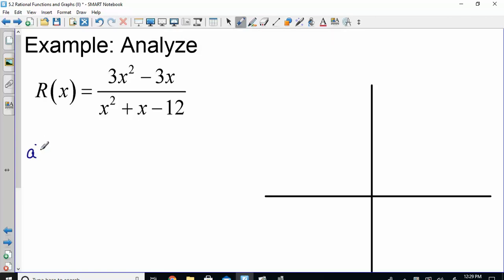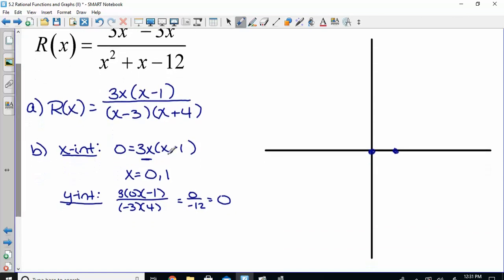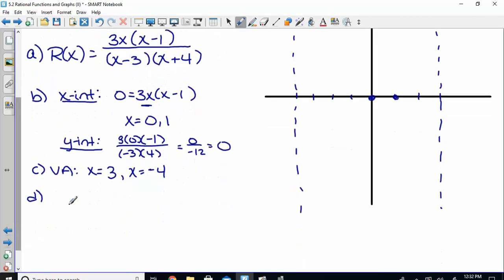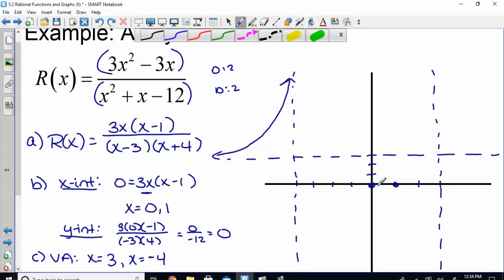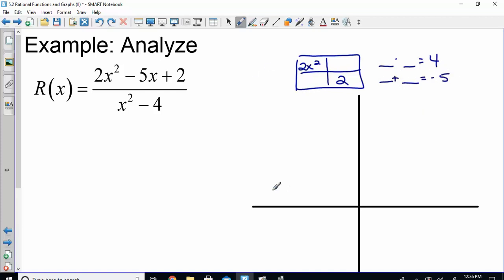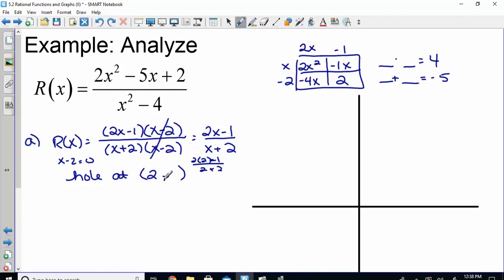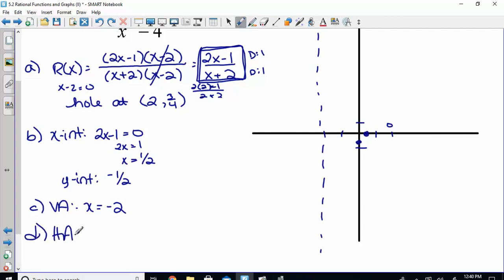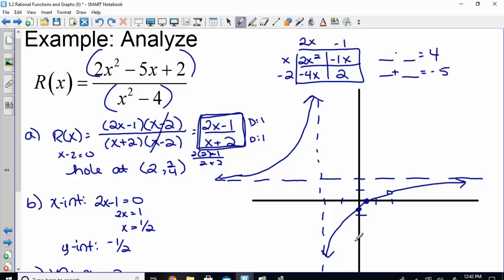Sectio 5 2 Feb 2